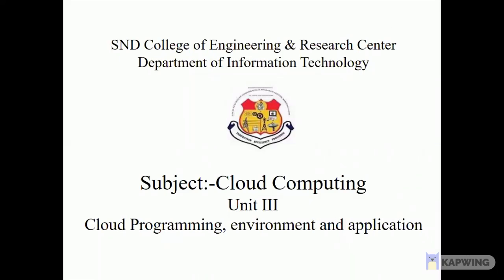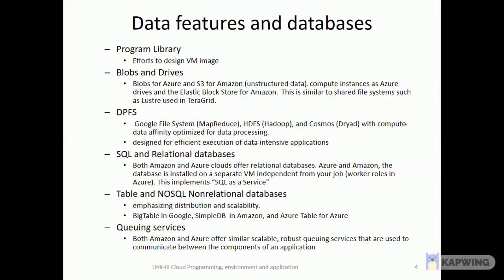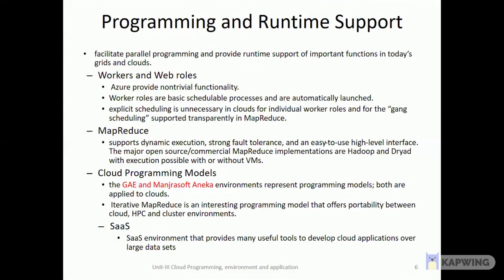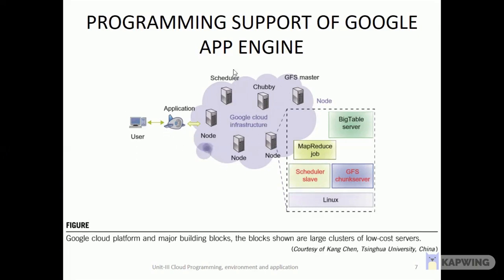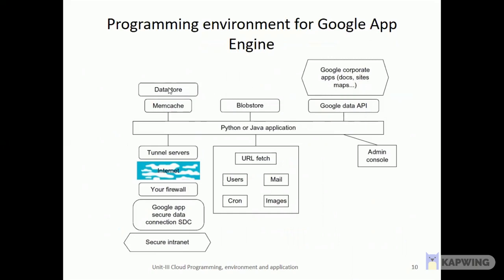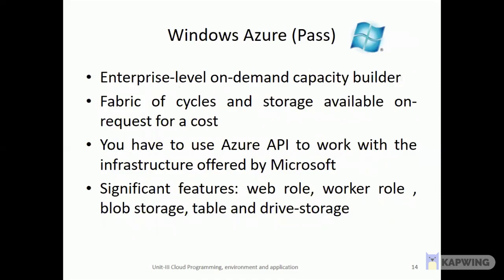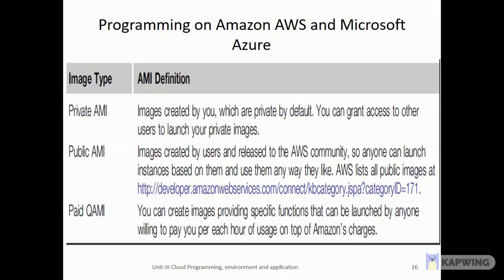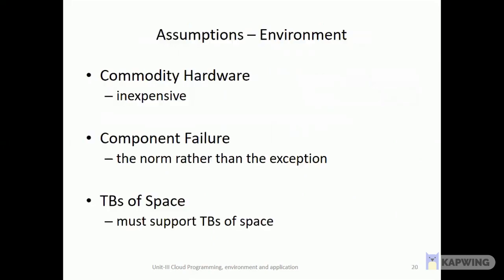CC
Cloud Environment